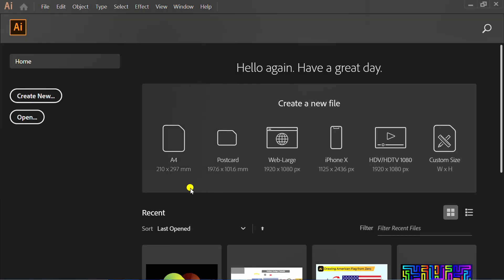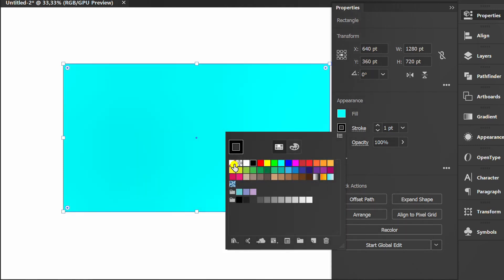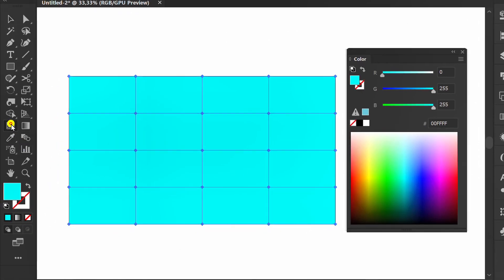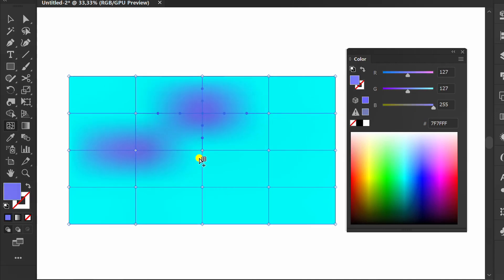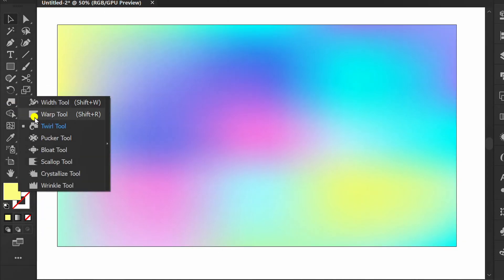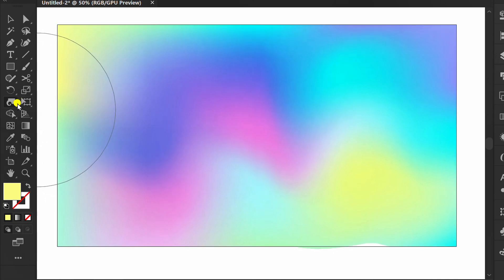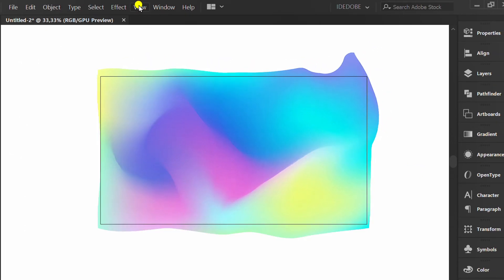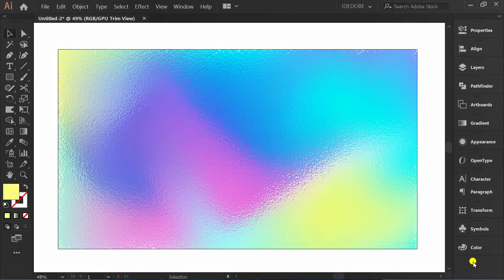Gradient Background Design With Glass Texture | Adobe Illustrator Tutorials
how to use gradient mesh in Adobe Illustrator.
glass effect.